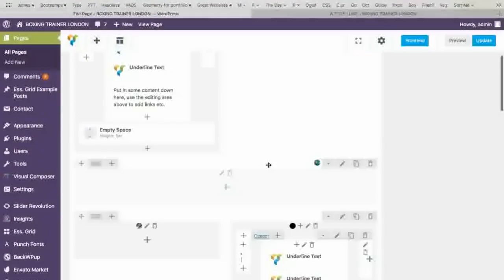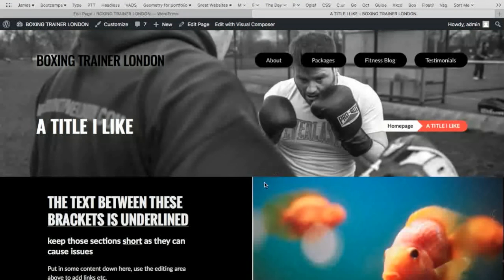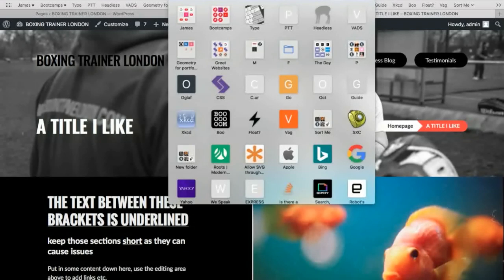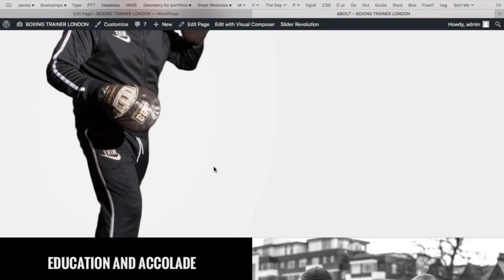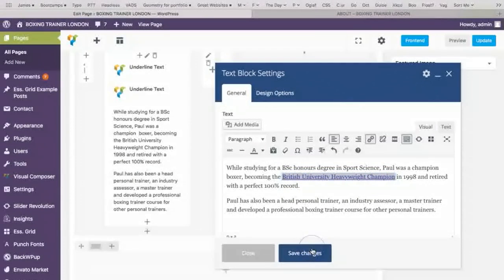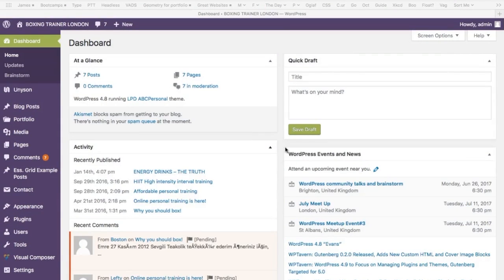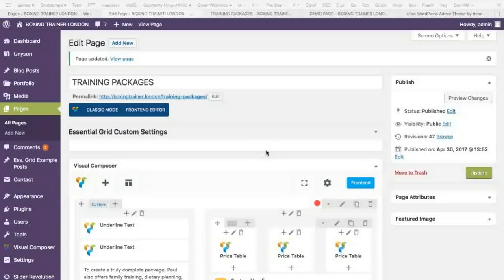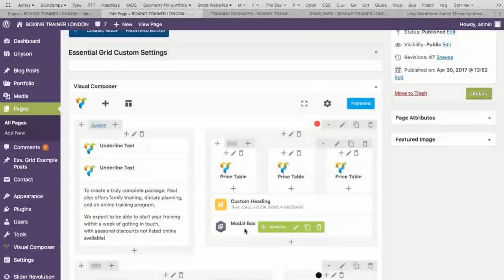Visual Composer Demo for Paul's Website - Bits and Bobs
Part 4/4 - Extra Bits and Bobs